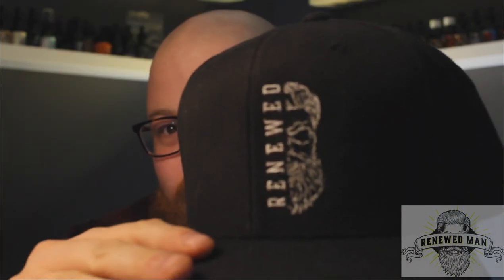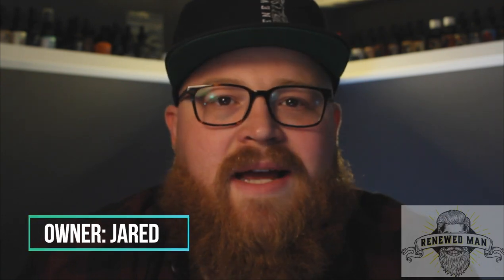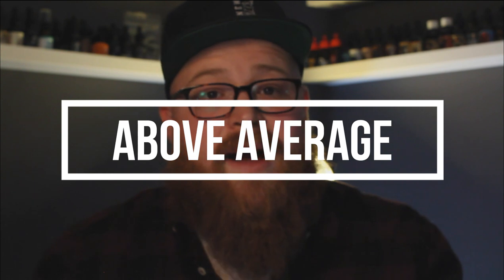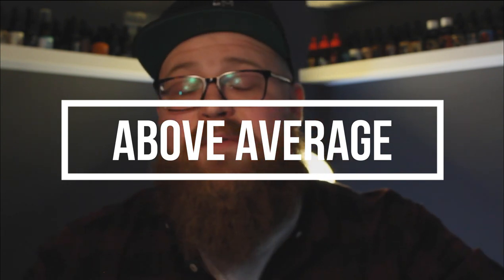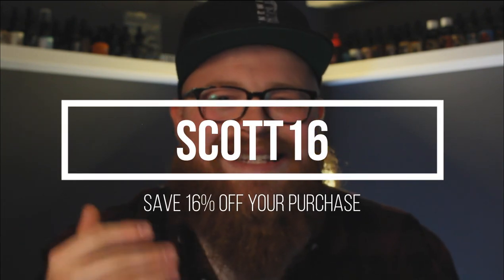Renewed Man Grooming review| 5 new scents to try out!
Renewed Man Grooming is a small, family-based beard company in Upper Michigan, specializing in handcrafting fine products for superior beards. Make sure you check out their website, load up that cart with some goodies and follow them on Instagram for upcoming deals and to keep up with all things Renewed Man Grooming!

Scott16